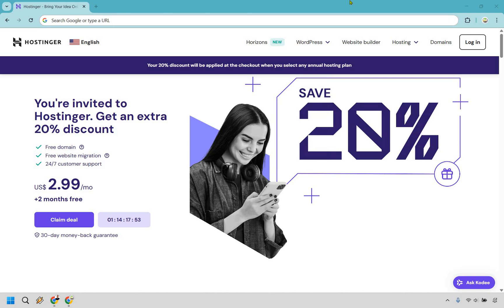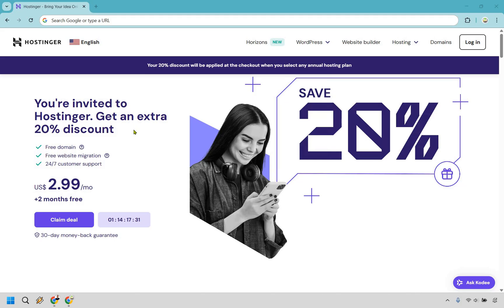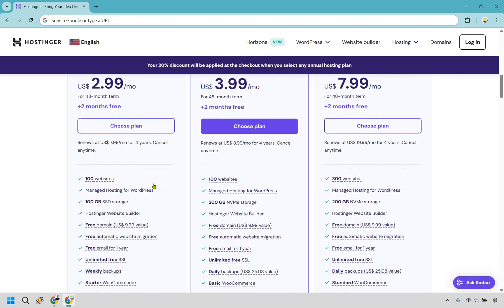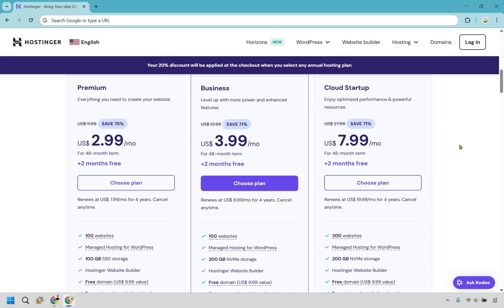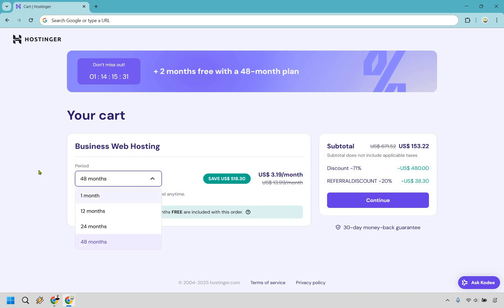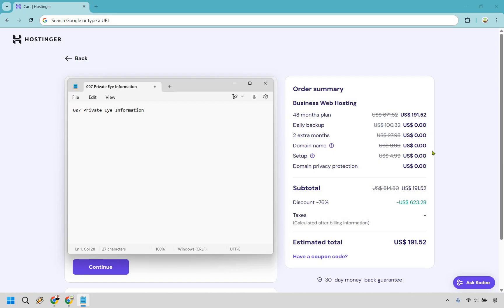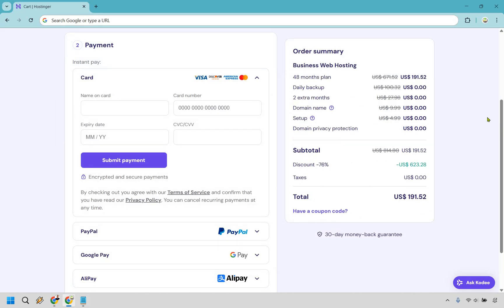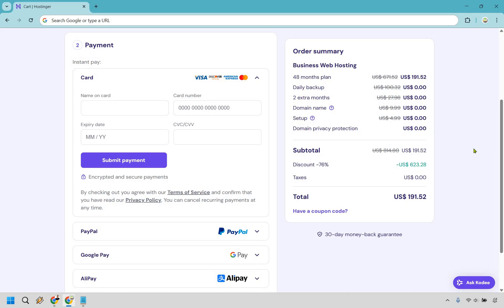How To Buy Hosting From Hostinger 2025 (With Discount!)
How To Buy Hosting From Hostinger 2025

👋 Hey there! Thanks for checking out my How To Buy Hosting From Hostinger 2025 video. Here's what I'll be covering for you.

🌃 How To Buy Hosting From Hostinger 2025: A step-by-step guide on purchasing web hosting from Hostinger, choosing the right plan, so that you can get started quickly.